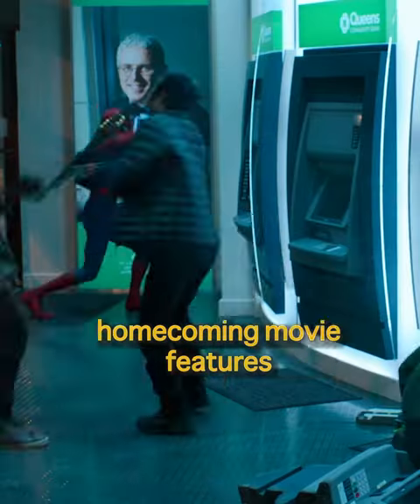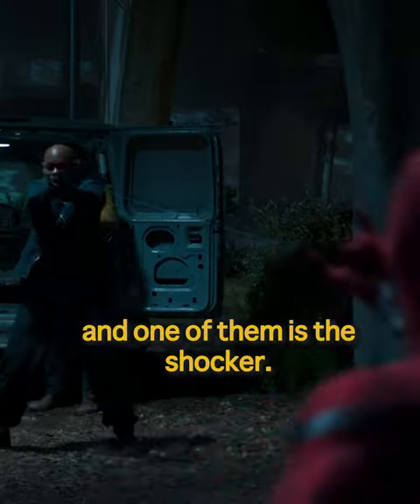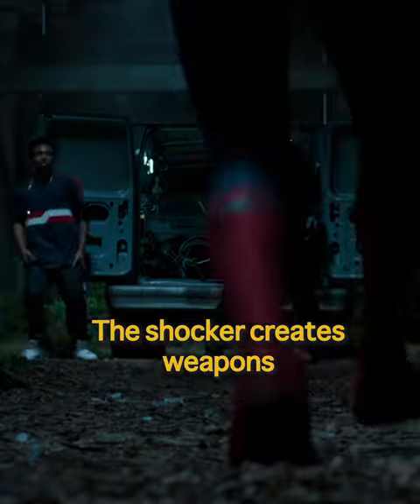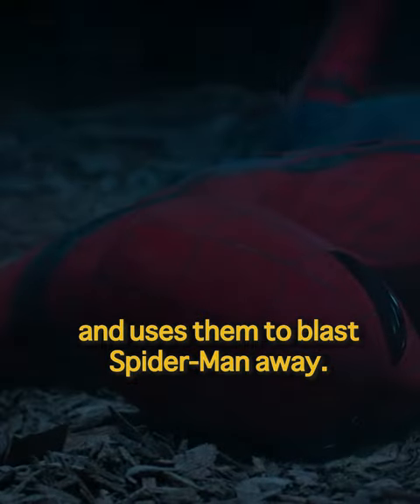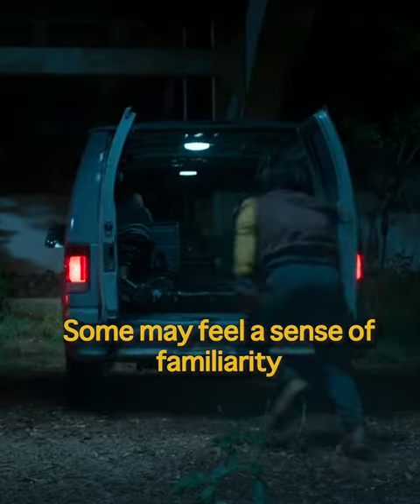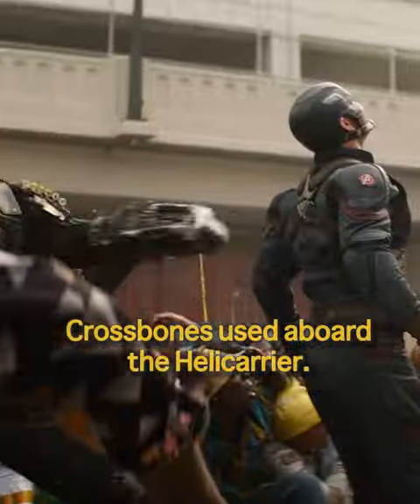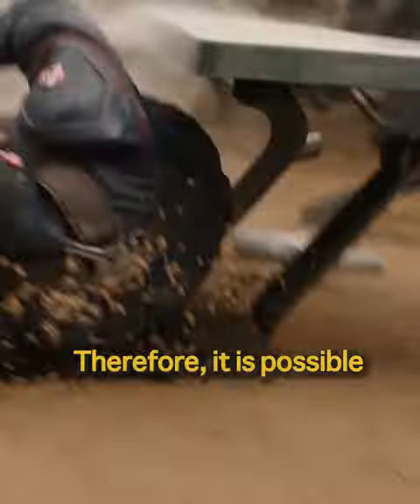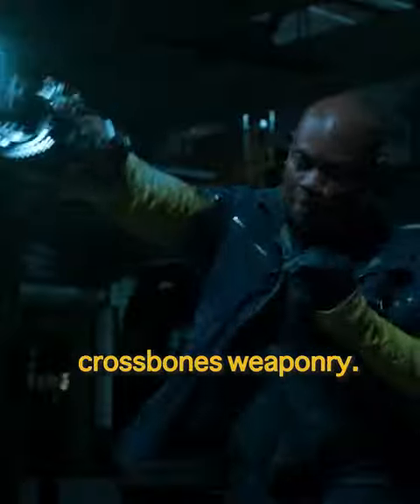Did You Know That In Spider Man: Homecoming